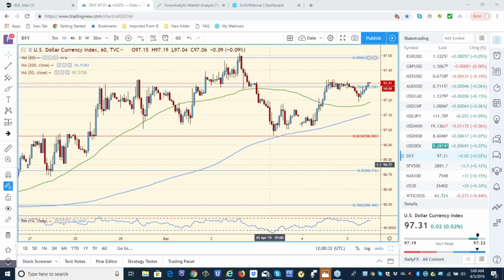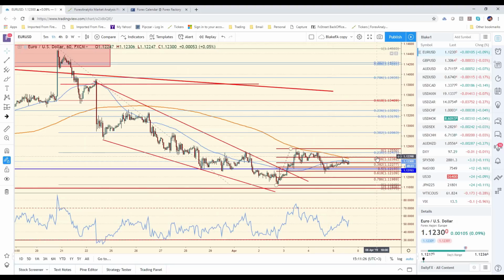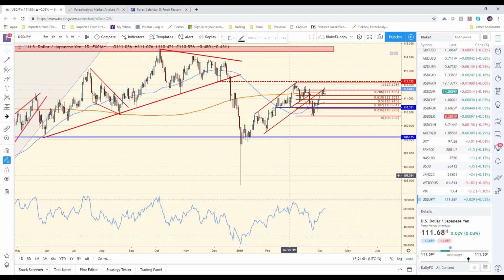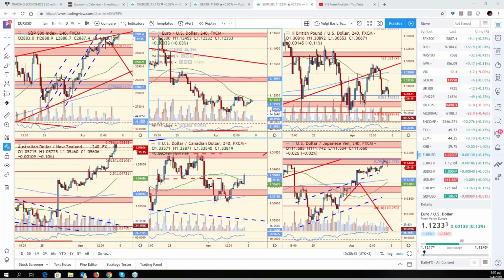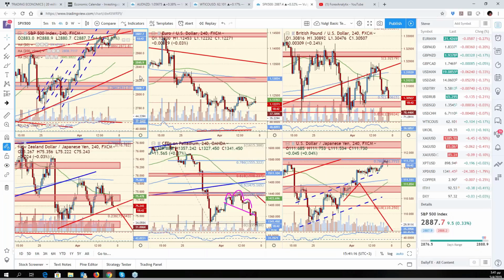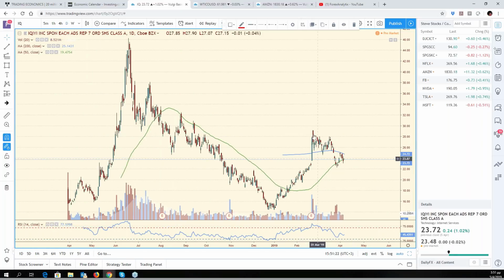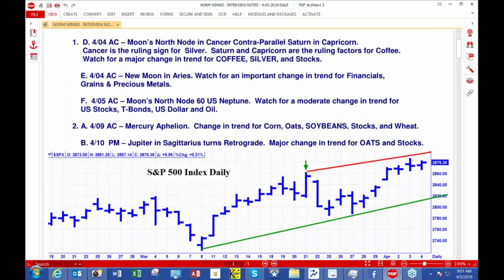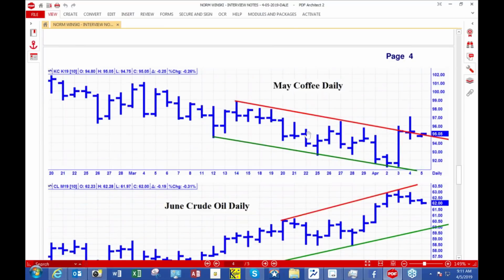FACE Webinar April 5th 2019